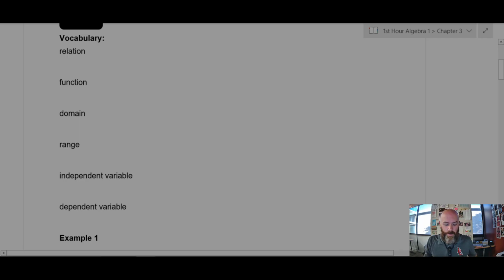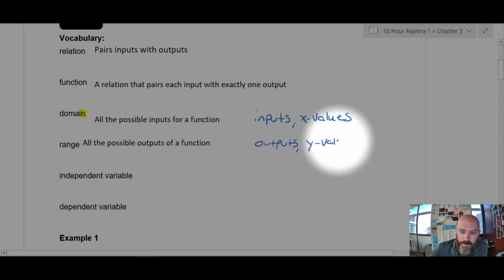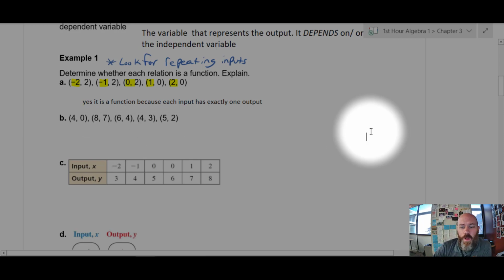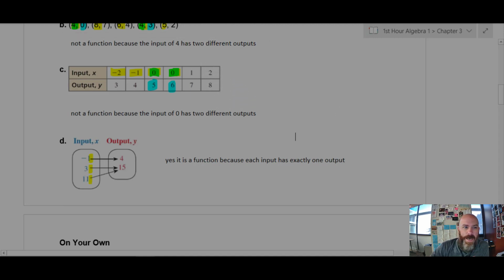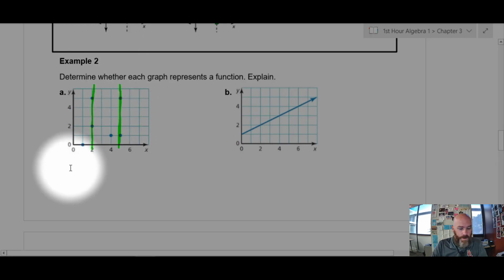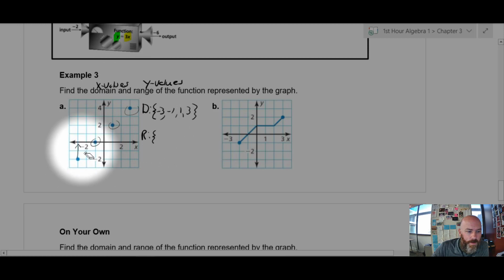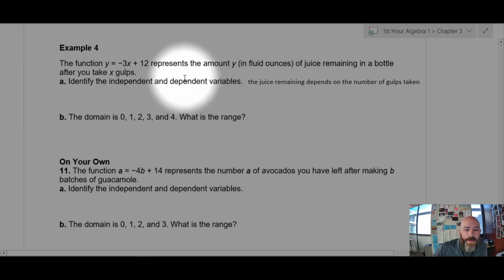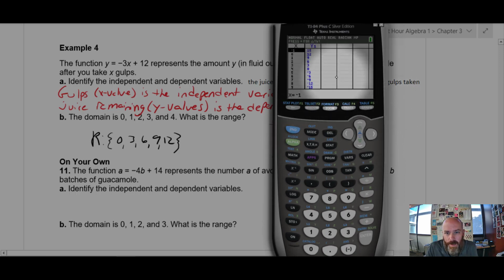Big Ideas Math Algebra 1 3.1 Notes Video